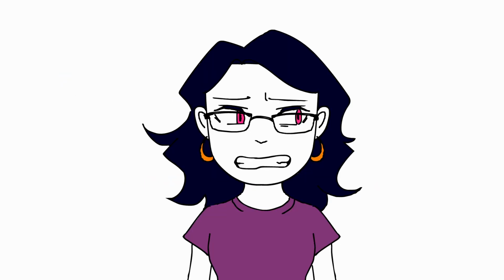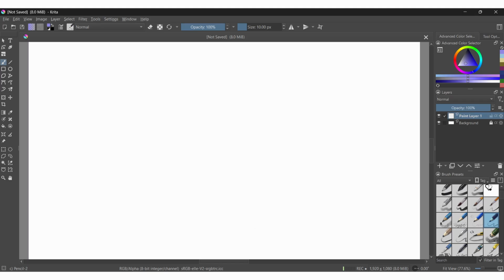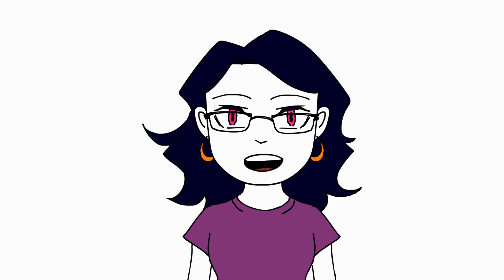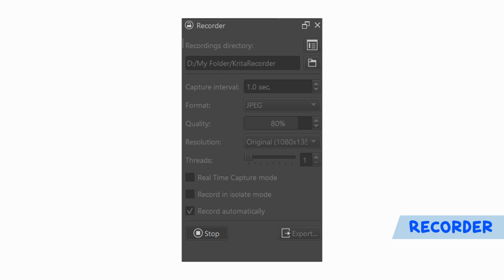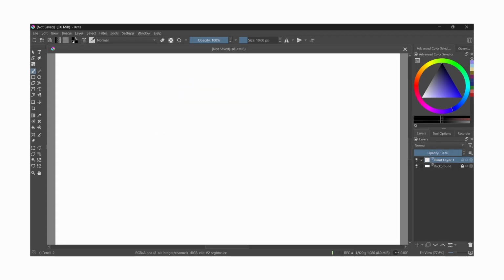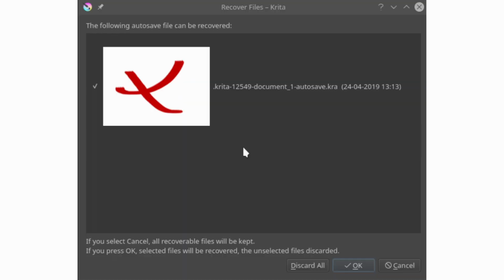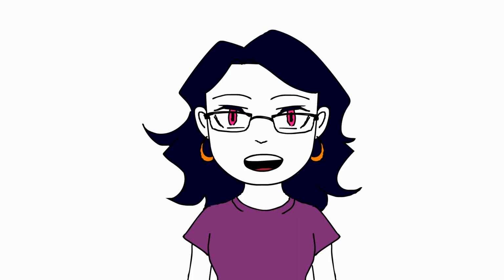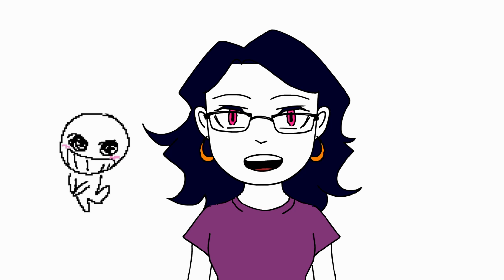We don’t talk enough about KRITA!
Krita is the best free drawing software out there and I WILL PROVE IT TO YOU!! I’m discussing Krita basics for a beginner, animation, community support and so on!!

I am Semicality, I’ve been a digital artist for 5 years and I’m very new to YouTube! Your support means a lot to me! I make portraits primarily, which I post on Instagram.